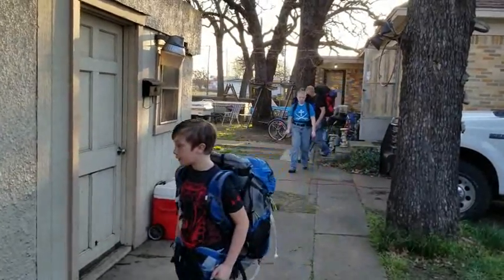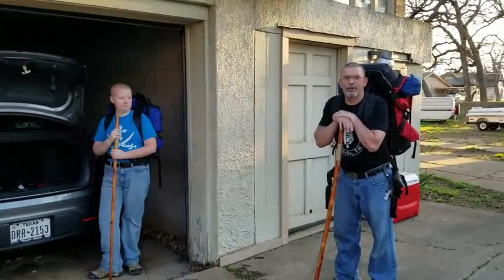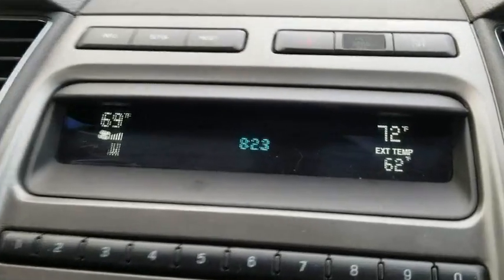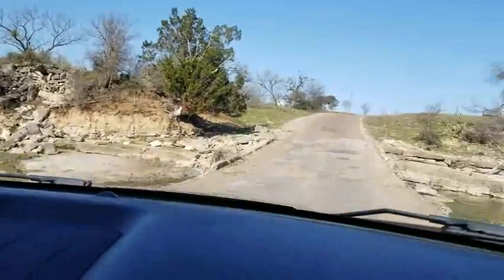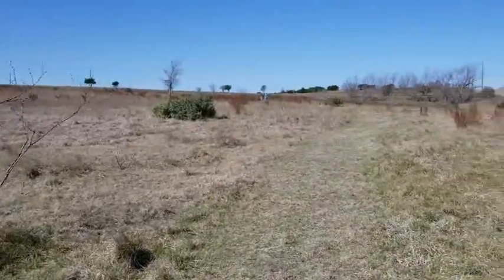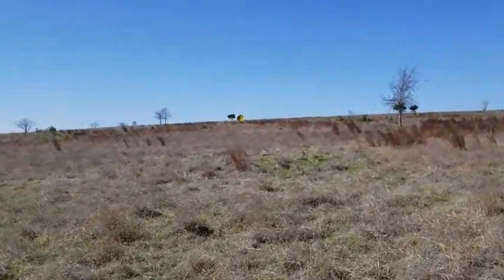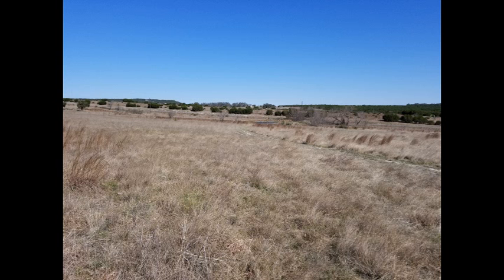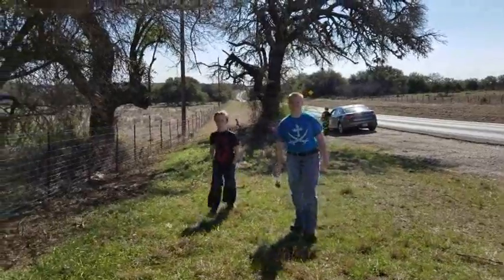03092019 Day trip caching etc...